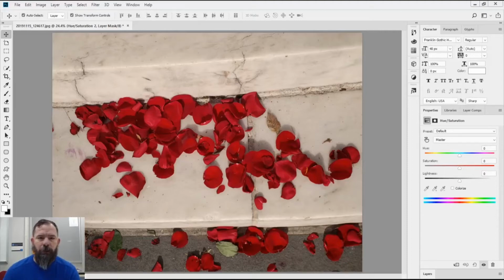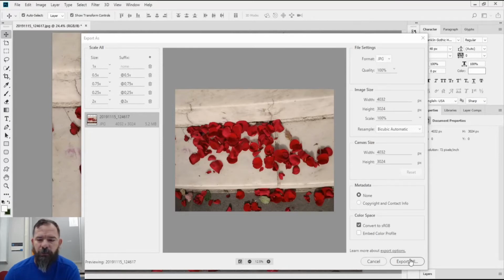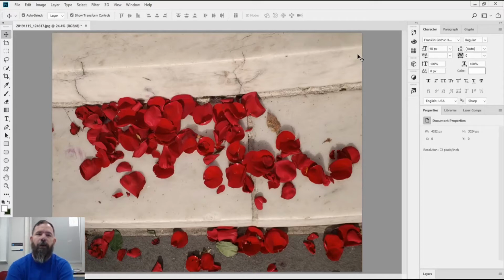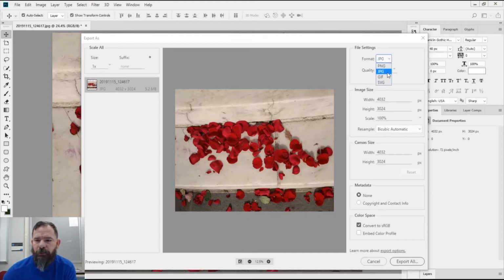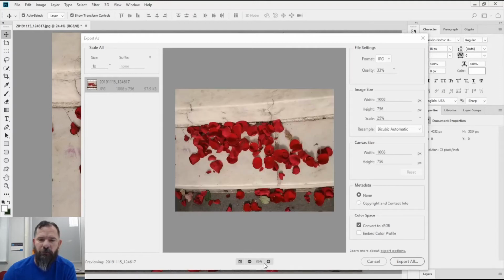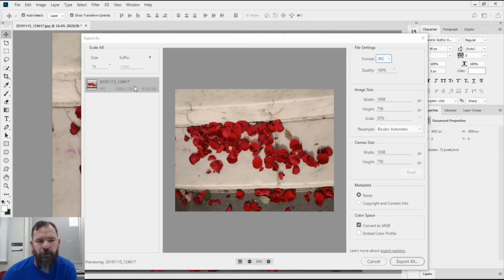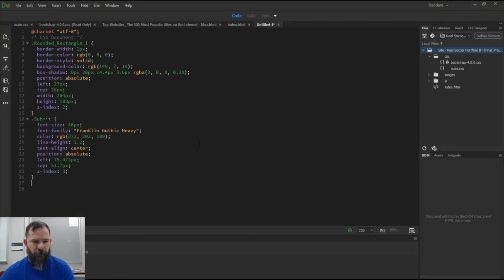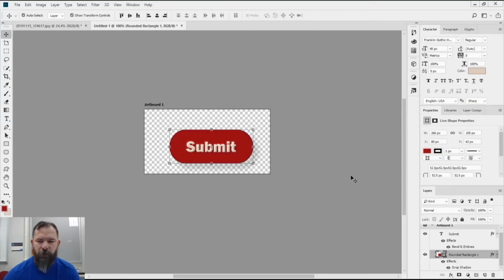Photoshop File Formats for Web Design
This video discusses different ways to export your image in Photoshop to reduce the file size of the image so that your website loads quickly.